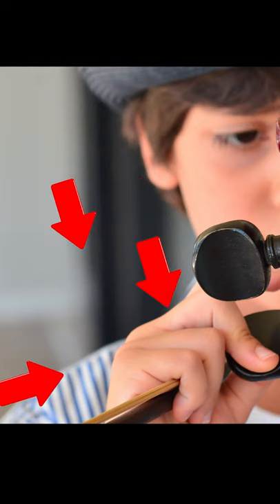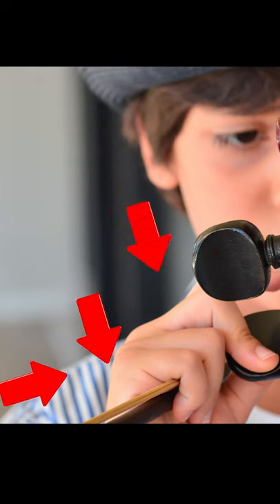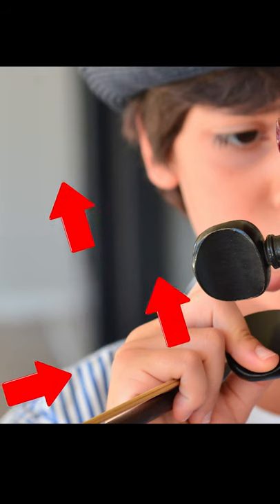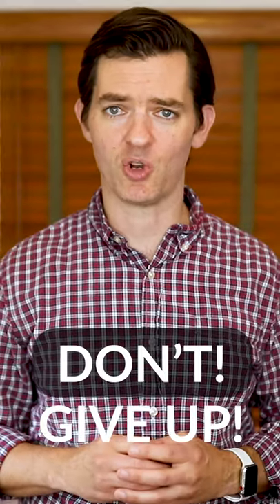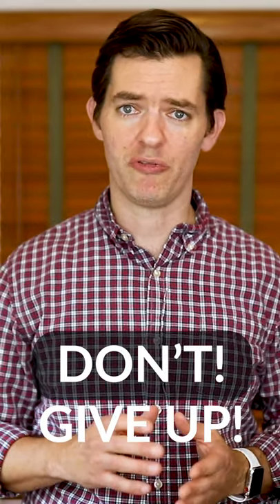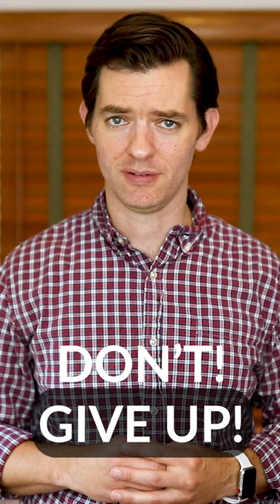How to Tune the Cello using the Pegs